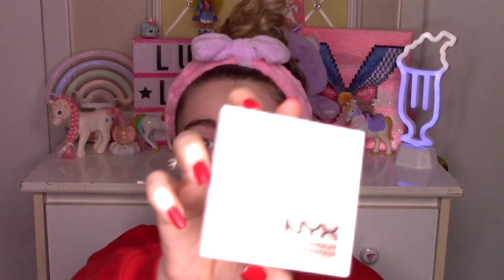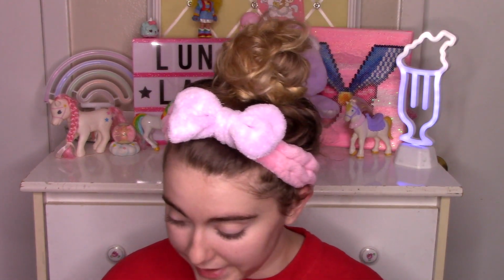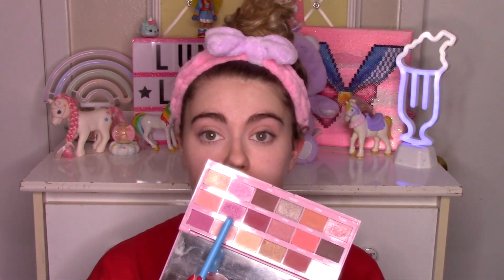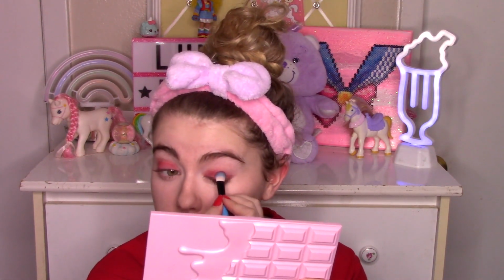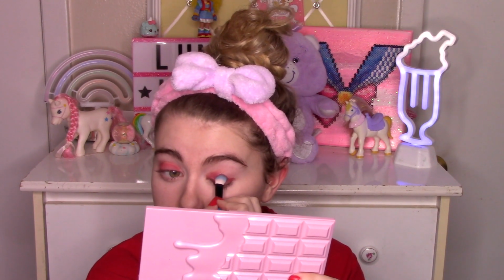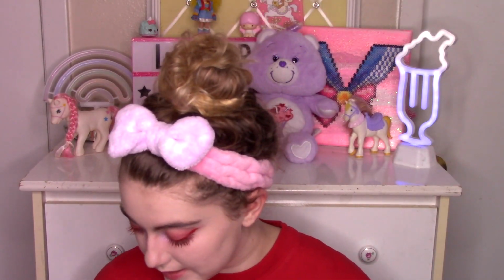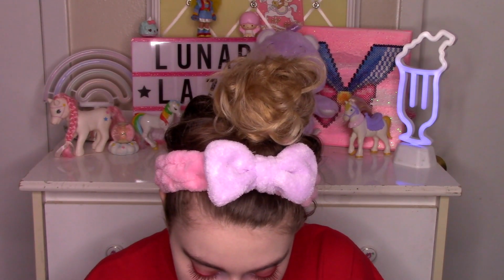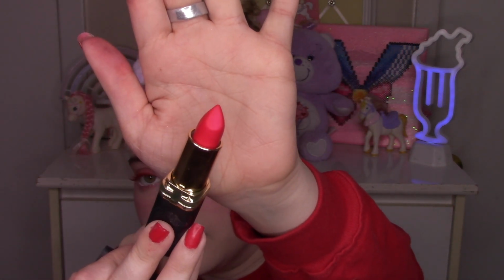🍒THE CRAYON BOX SERIES🍒: Cherry Bomb (kawaii Make-up)| ☆ Lunar Lazy Cat ☆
つ˵•́ω•̀˵)つ━☆ﾟ. * ･ ｡ﾟ open sesame

Hi Hi~  So this is the first video in a new series called The Crayon box. I make a look only using one color at a time. We will stary in rainbow order. So stick around to see the other colors♡

☆Links ☆